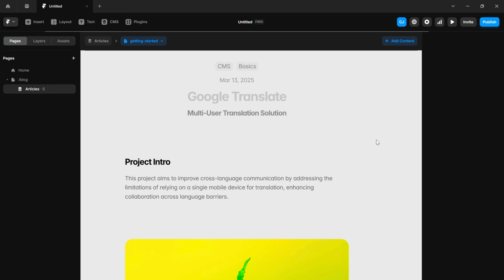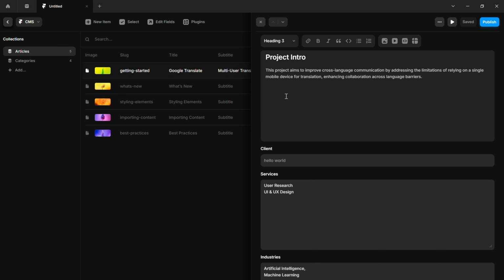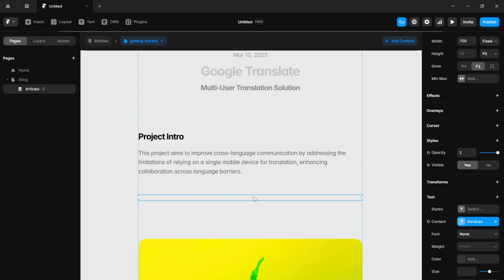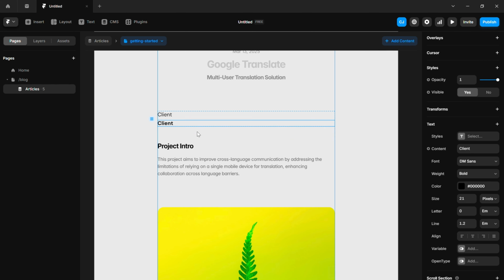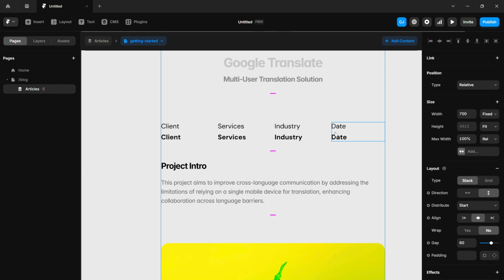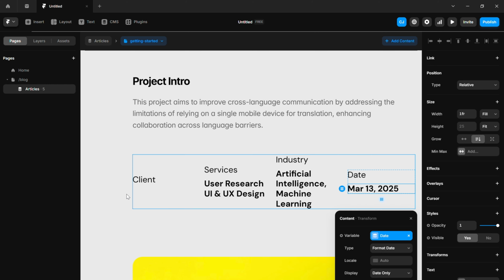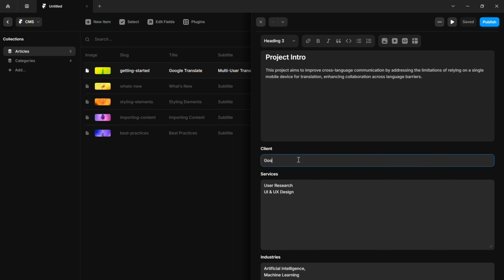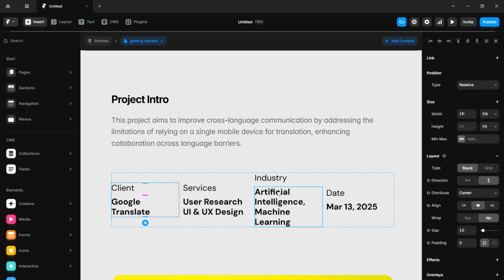Framer Tutorial : Easily Fix CMS Connection Issues And Display Data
Having trouble with your CMS data not displaying correctly? In this tutorial, I'll show you how to properly connect your elements to your content management system in Webflow cms, making your web development process smoother. Learn the essential steps to ensure your webflow cms tutorial runs flawlessly, and discover how proper web design practices can prevent common data display issues. 🔧✨